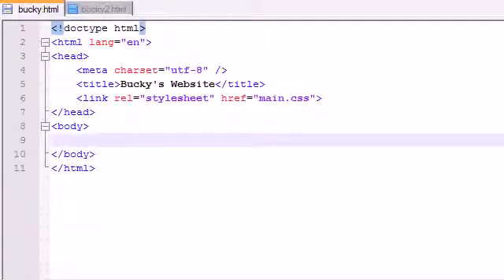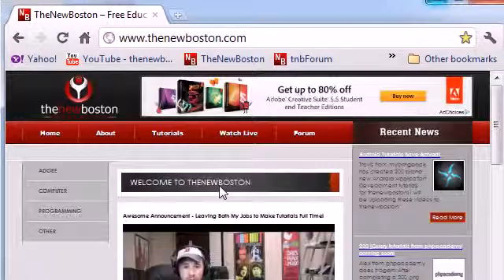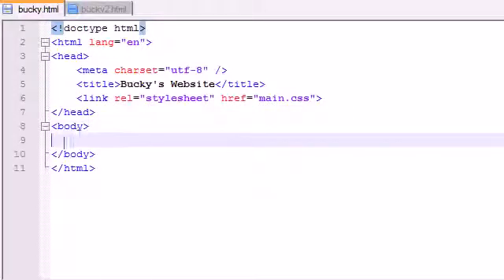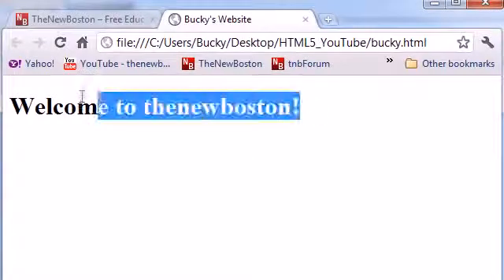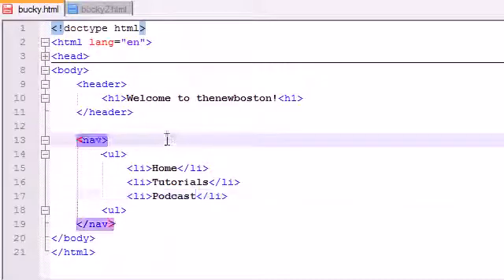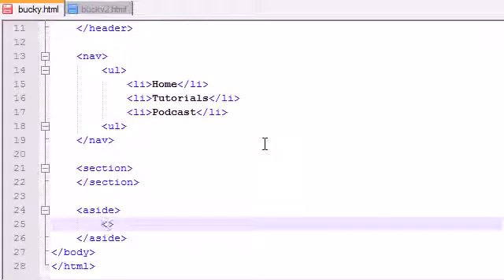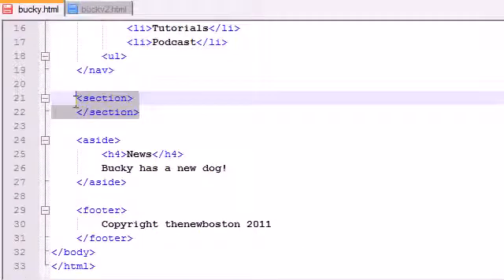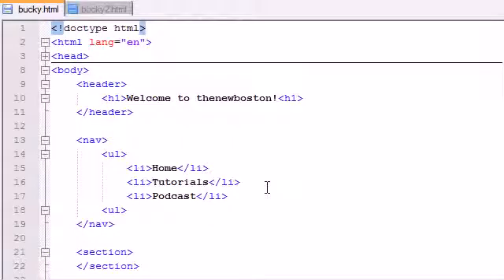HTML5- 3 Setting up the body